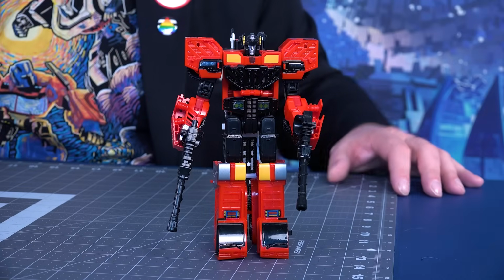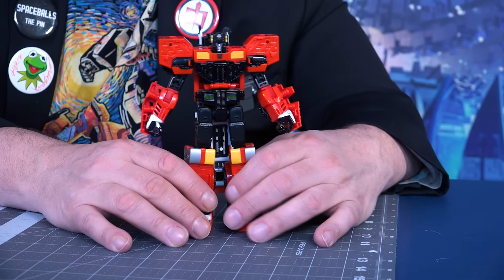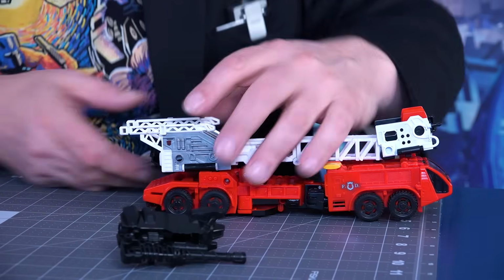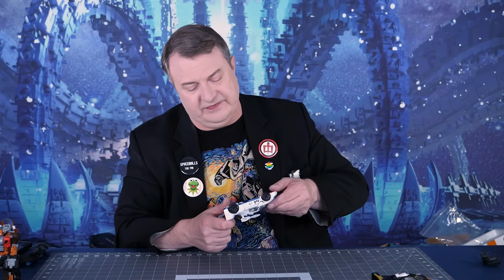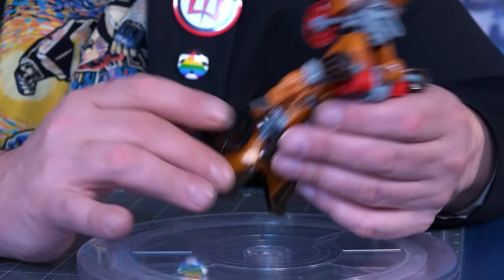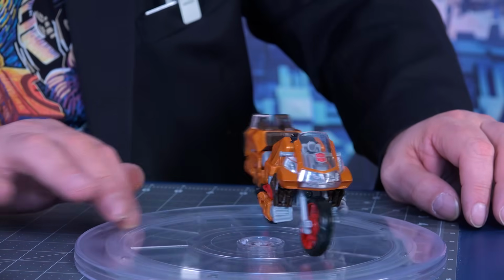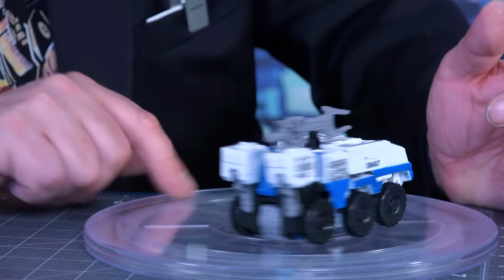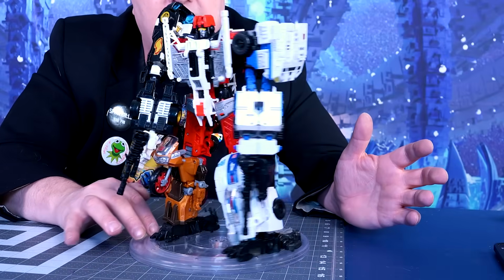TRANSFORMERS INFERNATRON Power of the Primes Combiner Review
Transformers Power of the Primes gave us Inferno, Jazz, Ricochet, and Wreck-Gar, but a fifth was needed to form a powerful Autobot combiner. Enter Combiner Wars Rook, who was unemployed after Groove returned in Deluxe size to the Protectobots and needed a new gig. Captain Kyle reviews all five of these figures and merges them into the mighty Infernatron!

Power of the Primes Inferno is a remold and repaint of Hot Spot and Onslaught from Combiner Wars, but that doesn’t mean he can’t join with some other awesome Autobots to form a larger robot and give trouble to the Decepticons. Joined by Jazz, Ricochet, Wreck-Gar, and the Protectobot Rook, he can bring the pain to evildoers everywhere! Captain Kyle examines all five bots and the combined form in this video.

To get these figures:

Power of the Primes Inferno:
• eBay (best prices)

Power of the Primes Jazz:
• eBay (best prices)

Generation Selects Ricochet:
• eBay (similar prices)

Power of the Primes Wreck-Gar:
• eBay (best prices)

Combiner Wars Rook:
• eBay (best prices)

Transformers and associated characters are trademarks of Hasbro, Inc.